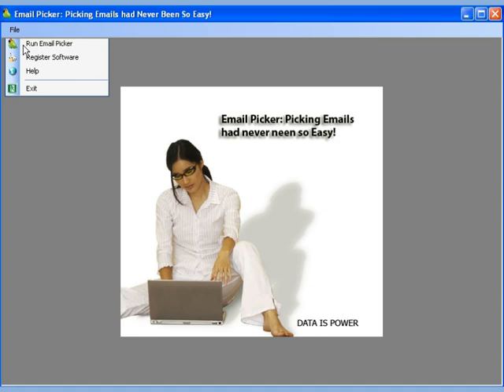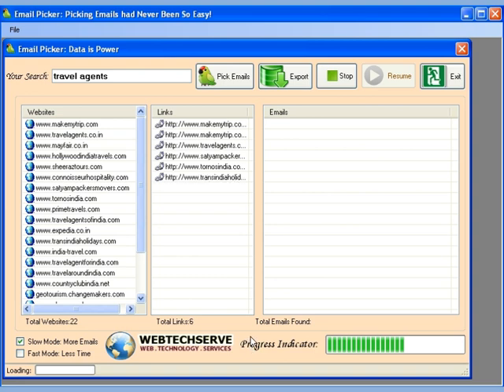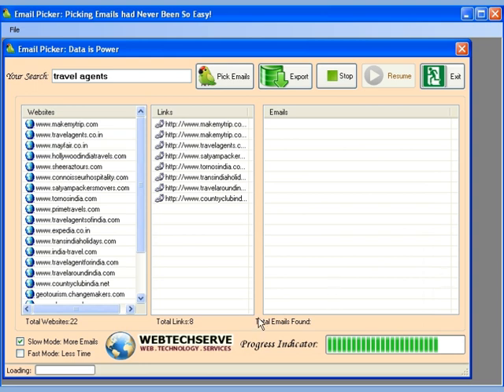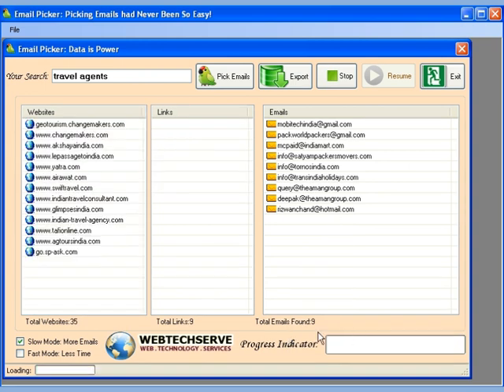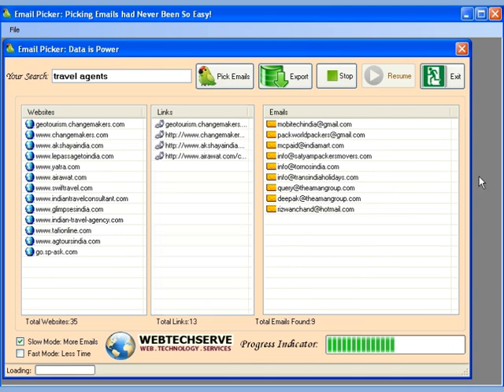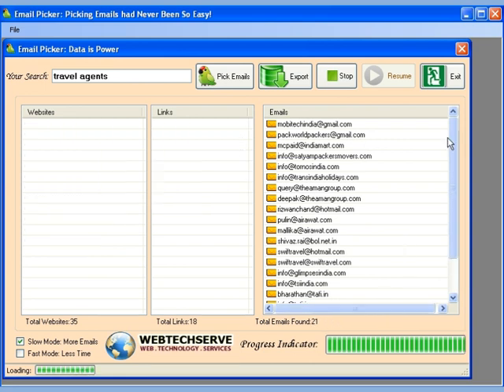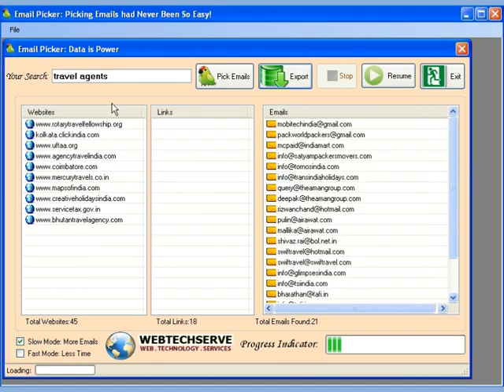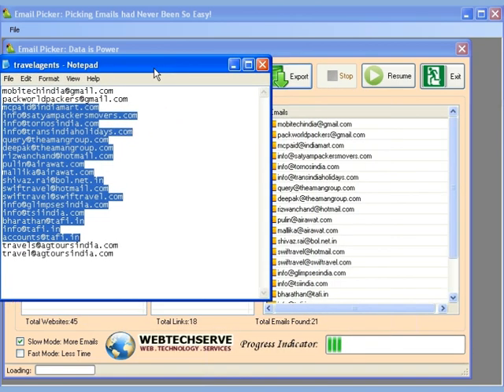Email Marketing | Running Wts Email picker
Email Picker the most powerful email marketing tool. A must have software for Email Marketers.